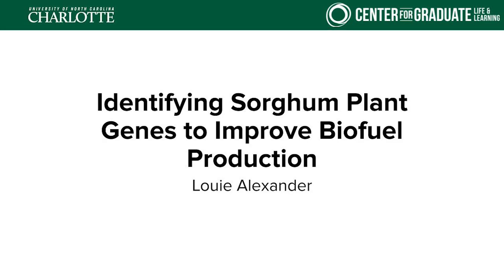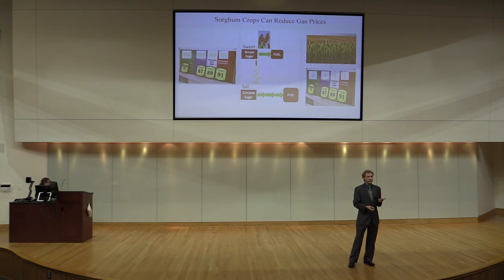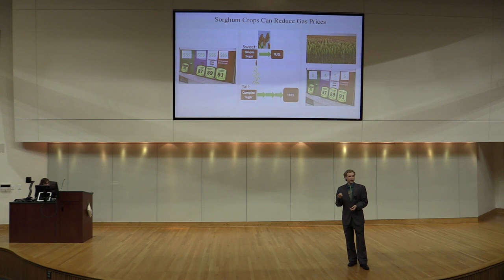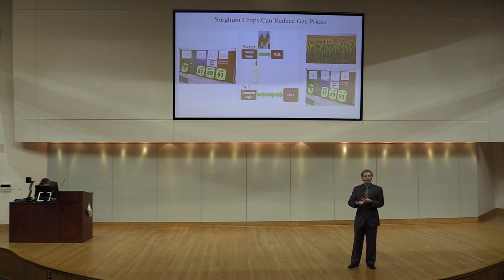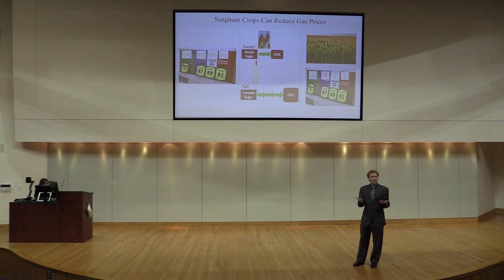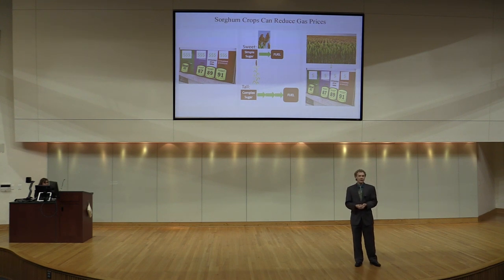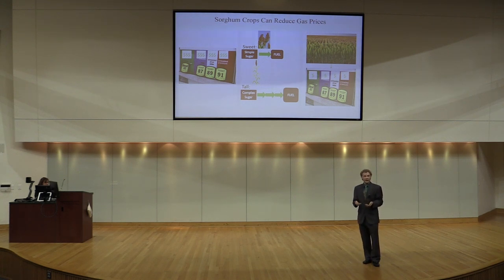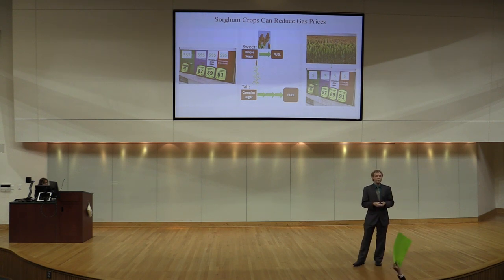2022 First Place 3MT Competition - Louie Alexander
2022 First Place 3MT Competition - Louie  Alexander